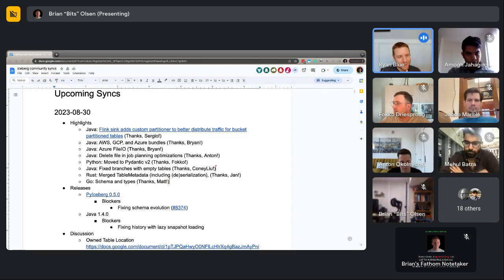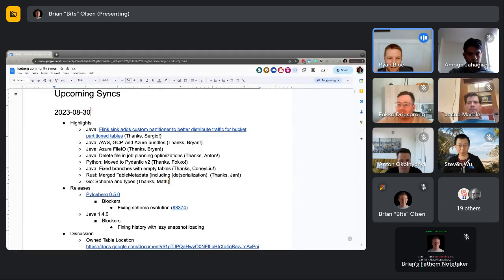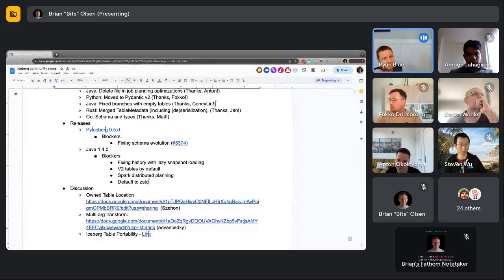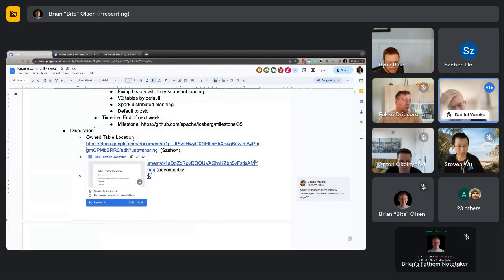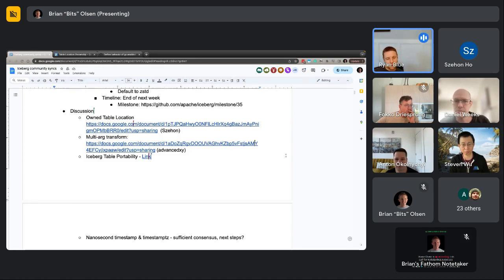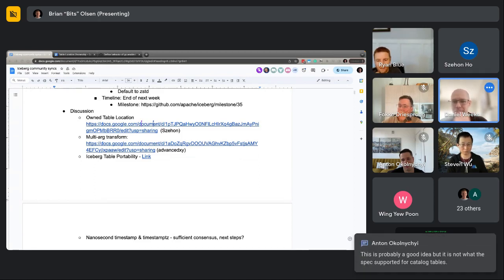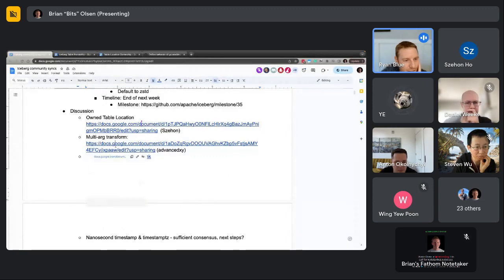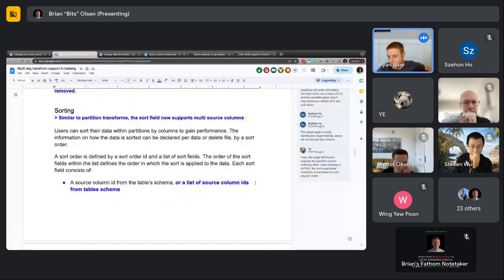Iceberg Community Sync - Aug 30 2023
Highlights:
Java:
 - Flink sink adds custom partitioner to better distribute traffic for bucket partitioned tables (Thanks, Sergio!)
 - AWS, GCP, and Azure bundles (Thanks, Bryan!)
 - Azure FileIO (Thanks, Bryan!)
 - Delete file in job planning optimizations (Thanks, Anton!)
 - Fixed branches with empty tables (Thanks, ConeyLiu!)
Python:
 - Moved to Pydantic v2 (Thanks, Fokko!)
Rust:
 - Merged TableMetadata (including (de)serialization), (Thanks, Jan!)
Go:
- Schema and types (Thanks, Matt!)

Releases:
PyIceberg 0.5.0
 - Blockers:
Java 1.4.0
 - Blockers
 - Fixing history with lazy snapshot loading
 - V2 tables by default
 - Spark distributed planning
 - Default to zstd
 - Timeline: End of next week

Discussion:
Owned Table Location
Multi-arg transform
Iceberg Table Portability
Nanosecond timestamp & timestamptz - sufficient consensus, next steps?

 AI-generated chapter summaries:
0:00 Chapter 1
The team discussed various updates and improvements, including the addition of a custom partitioner for better data balancing, the creation of bundles for easier use of cloud services, optimizations in the delete file job planning path, and progress in the Rust and Go communities.

10:11 Chapter 2
The team discussed various issues and updates related to the Java 1.4 release, including the progress on resolving dependencies, the appointment of Anton as the release manager, and the inclusion of features like distributed planning in Spark and the use of C standard for new tables. They also discussed the need for fixing lazy snapshot loading and the challenges of table location ownership to prevent accidental destruction of tables.

21:02 Chapter 3
The team discussed the issue of orphaned files and the challenges of table and location ownership. They explored different modes and approaches to address the problem, including checking for location existence, assigning table locations based on table names, and implementing a global orphan file cleanup at the administrator level.

29:58 Chapter 4
The discussion revolved around the ownership and sharing of table locations in a catalog. They considered different approaches and debated whether to use table properties or a separate list of owned locations in the table metadata bundle.

39:12 Chapter 5
Anton, Xianqing, and others discussed the proposal to include multi-argument transformers in the documentation. They explored the challenges and benefits of this change, including the need for expression API modifications and the possibility of adding additional information for normalization values in transforms.

49:44 Chapter 6
  - Anton discussed the possibility of supporting additional files and range partitioning for better performance. The team agreed to consider implementing custom transforms and table portability in future discussions.